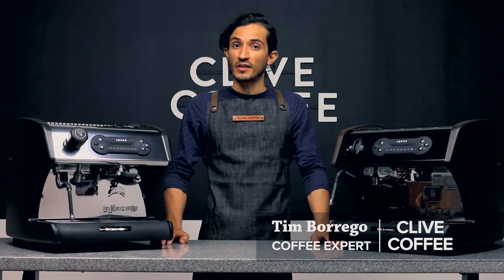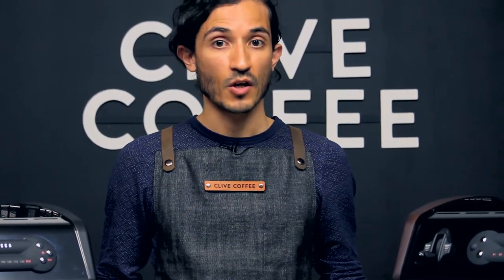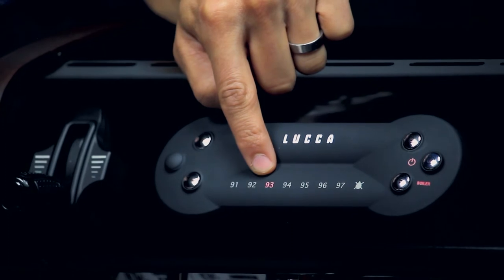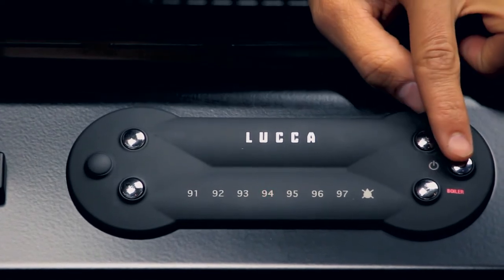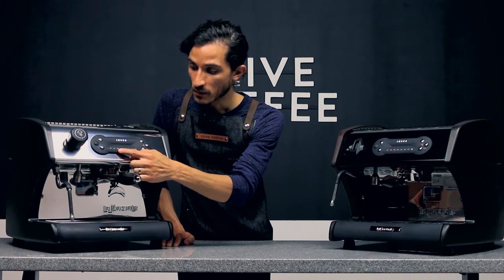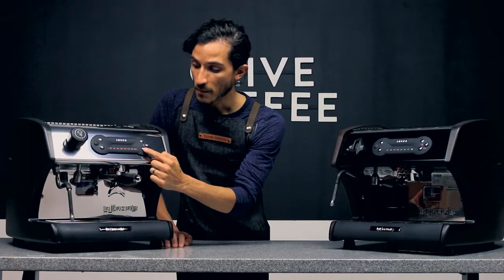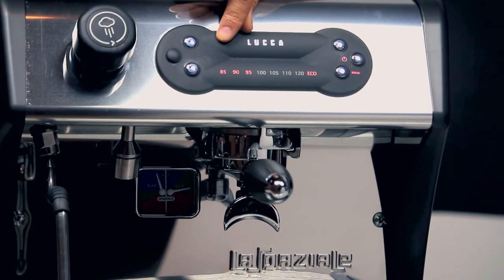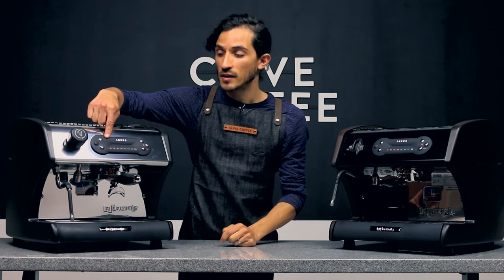Lucca Direct Plumb A53 & A53 Mini | Basic Touchpad Functions Review: Part 02 of 02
Join Tim on the second installment of this two part series that dives into the basic touchpad functions and programmable settings of your Lucca Direct Plumb A53 and A53 Mini espresso machines.